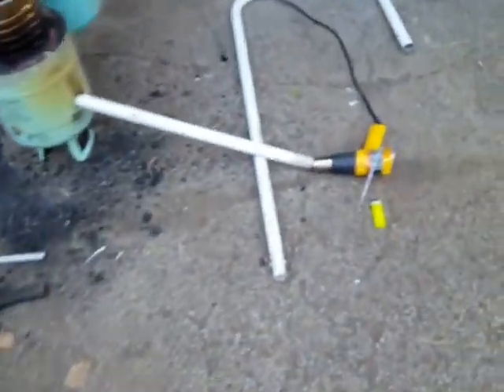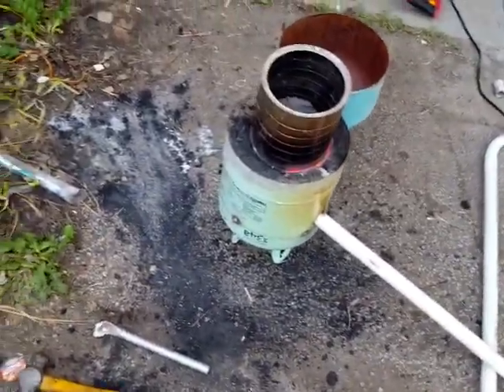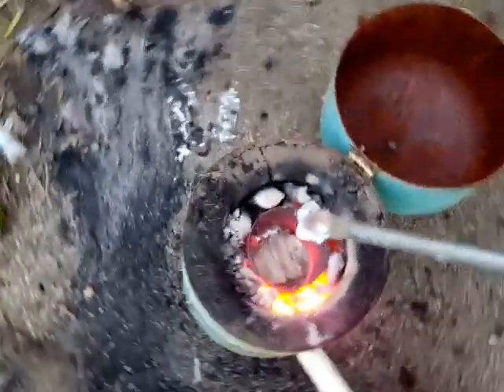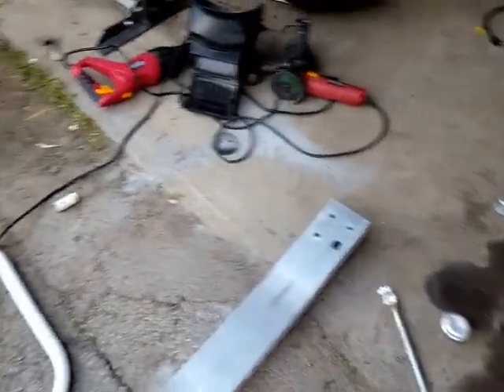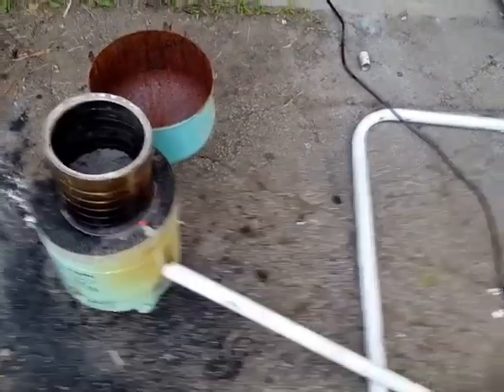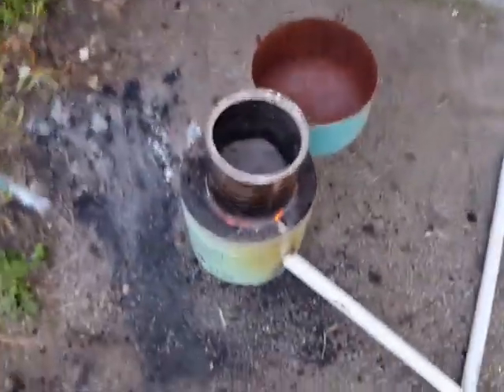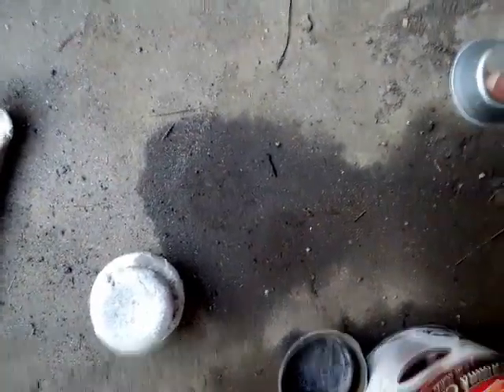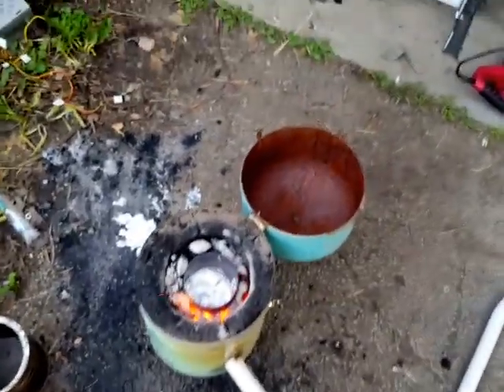Cat litter metal melting kiln update in action .